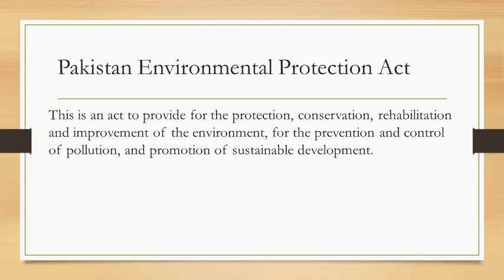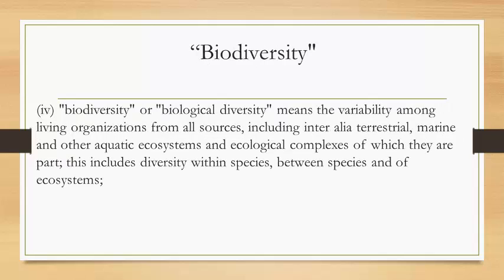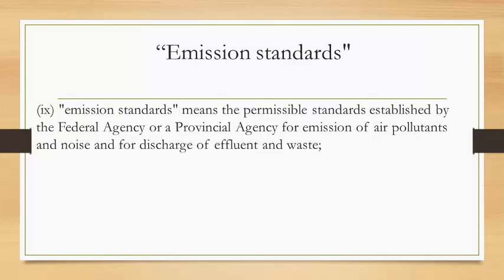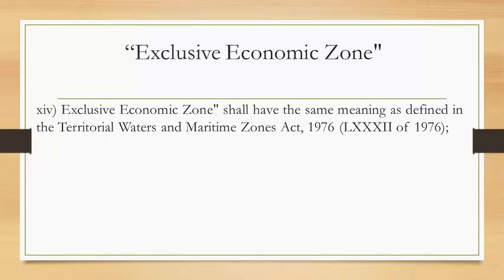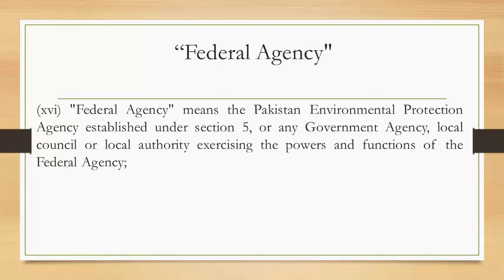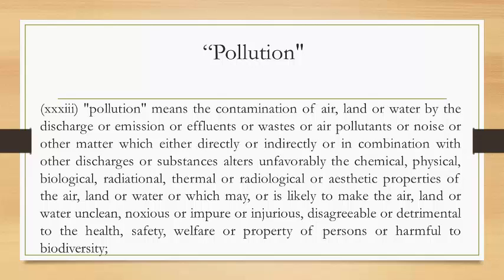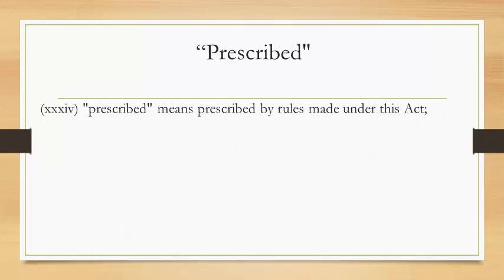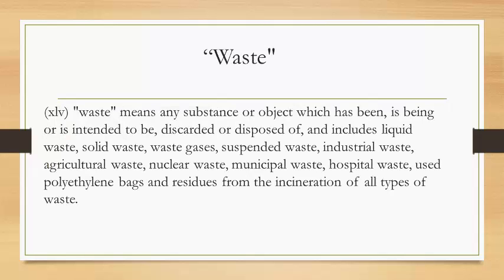Pakistan Environmental Protection Act: Definitions of important terms of environment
This video contains information on Pakistan Environmental Protection Act. It describes following terms of “environment” and “environmental Sciences” as defined in PEPA, 1997.

See following video for a brief overview of Pakistan Environmental Protection Act,1997 (PEPA,1997);